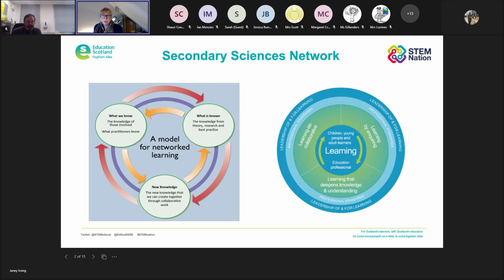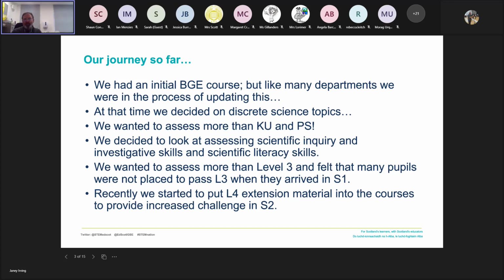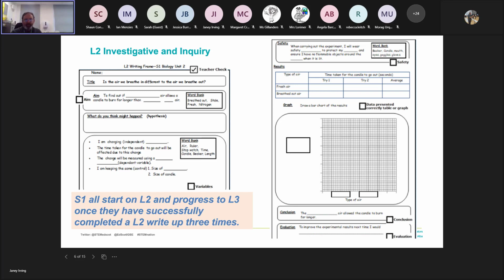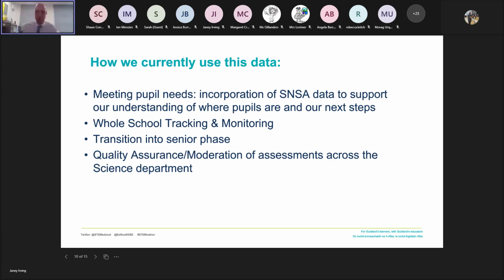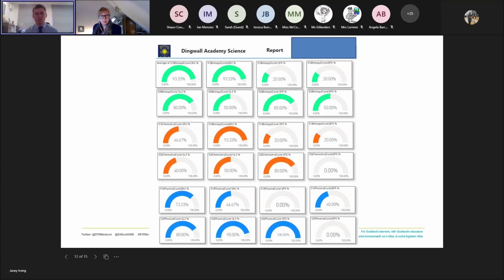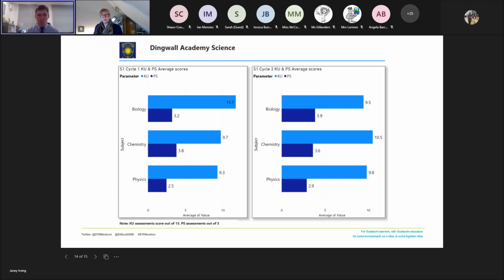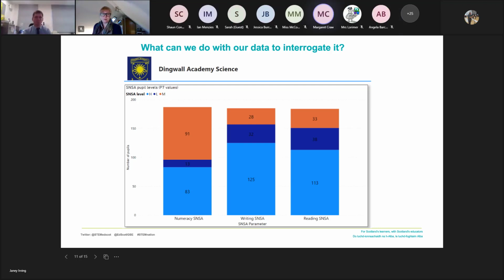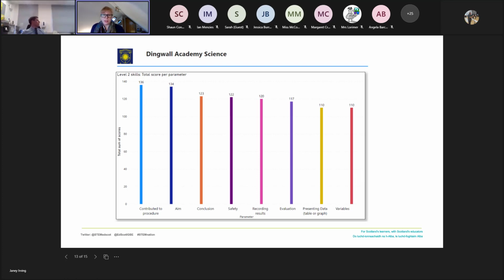SSN Data at Dingwall